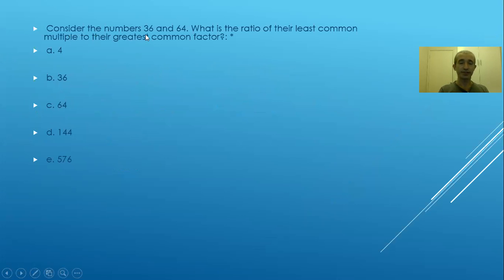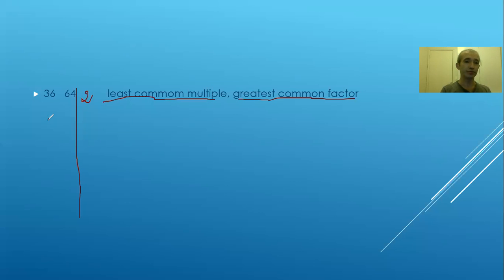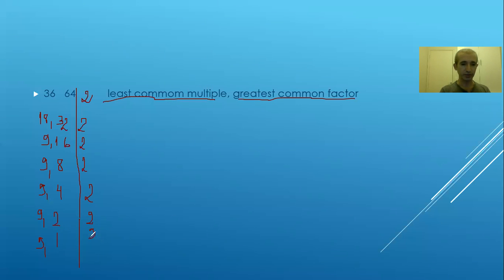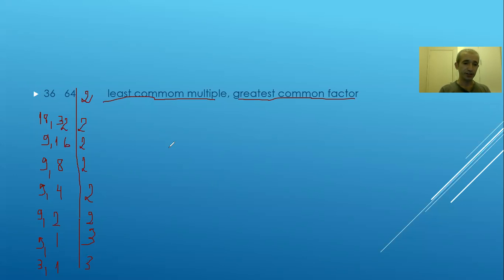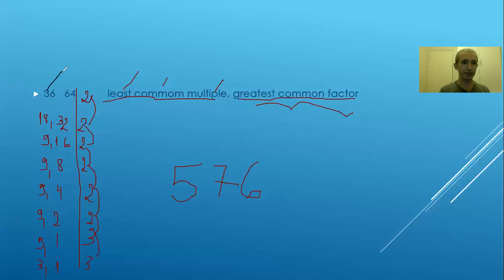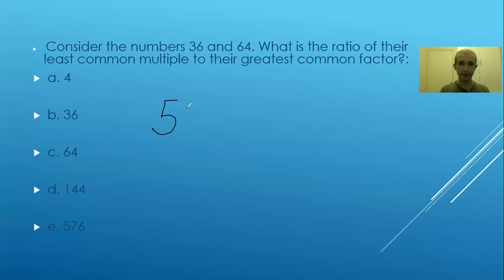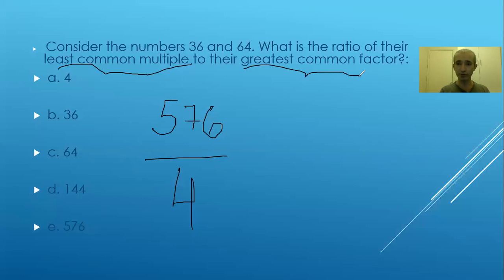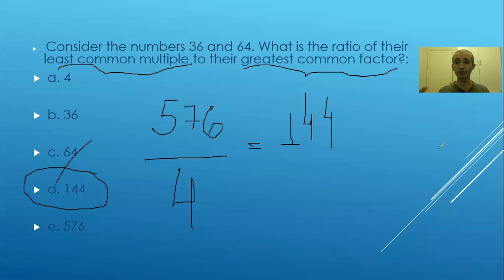Greatest commom factor/least commom multiple - See in Portuguese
Greatest commom factor/least commom multiple